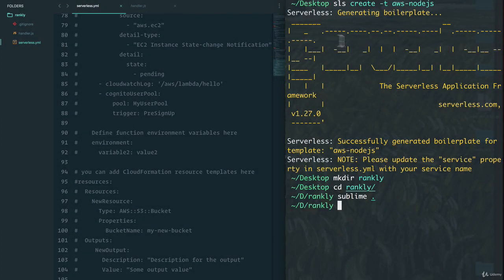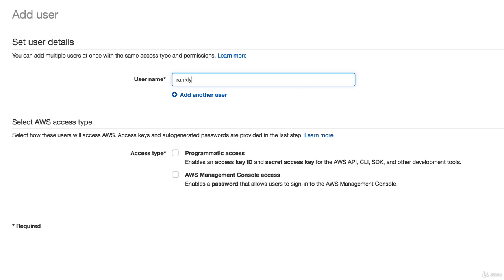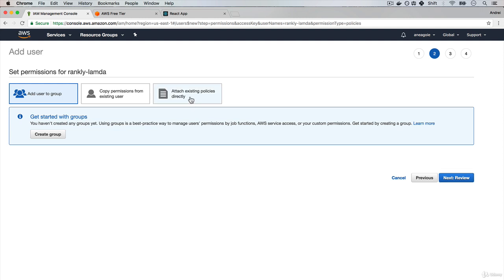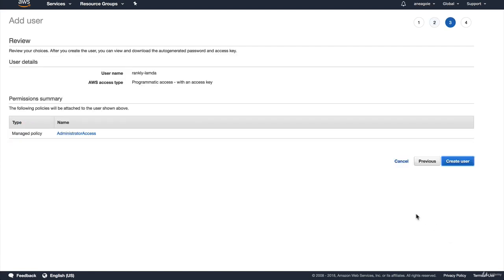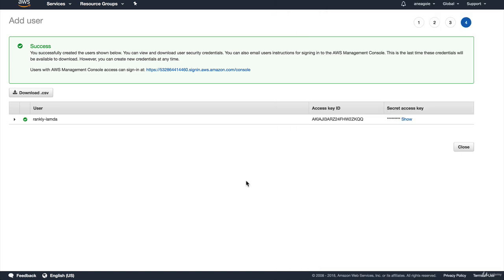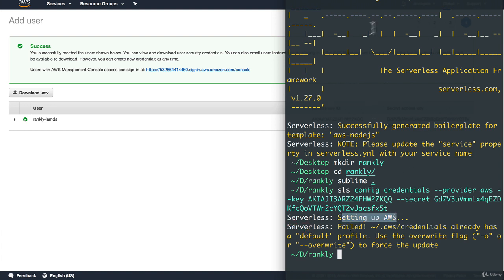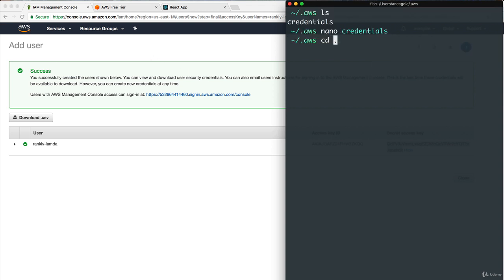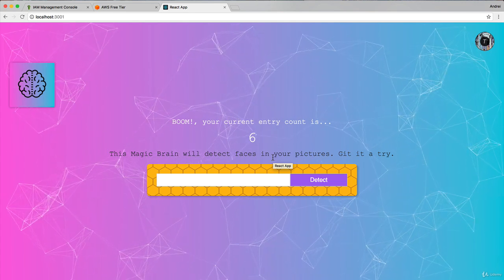14. AWS (6-13)(5)